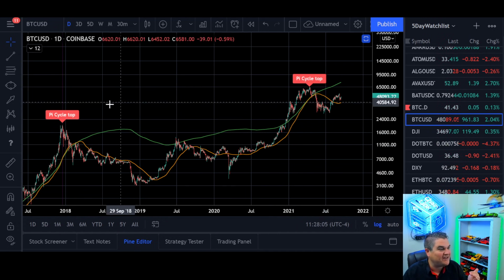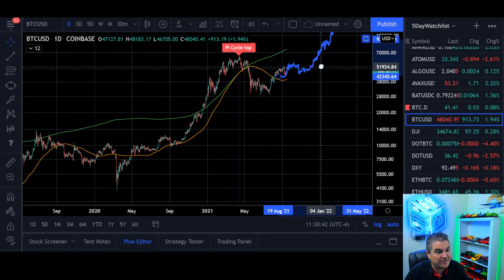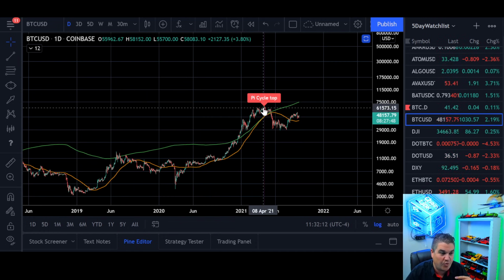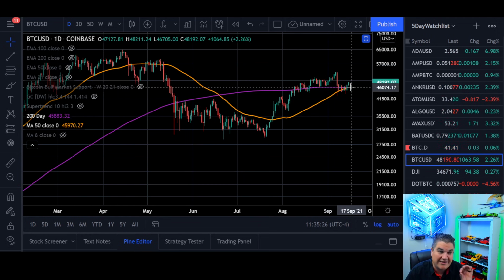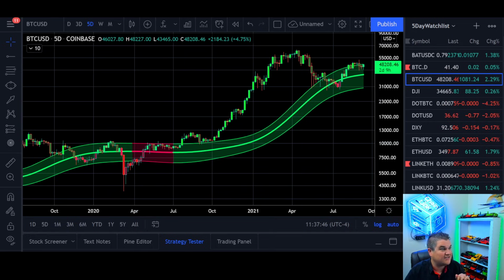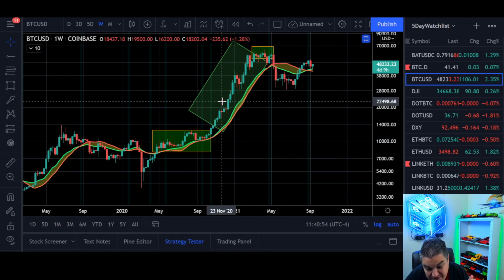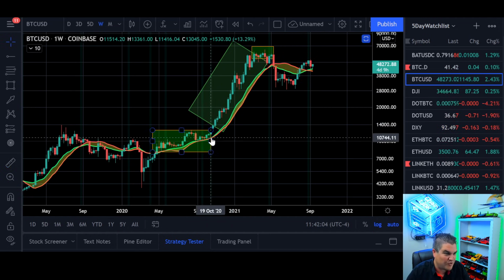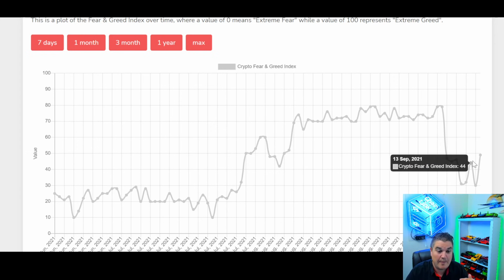Bitcoin Pi Cycle Top Indicator - Is Bitcoin Heating up?!?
Today we look at the Bitcoin Pi Cycle Top Indicator.  We look at the daily and weekly charts of Bitcoin price and see where we might be headed next.   When could Bitcoin go parabolic again?  I'm Glad you asked! Let's see what the bitcoin price charts and Bitcoin Pi Cycle Top Indicator is saying today!